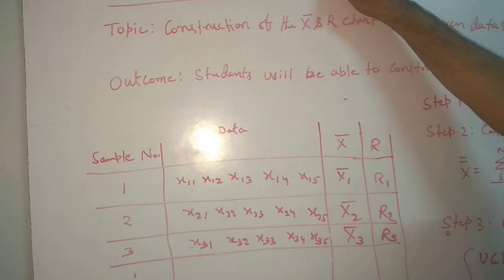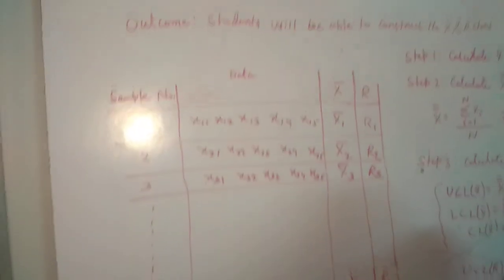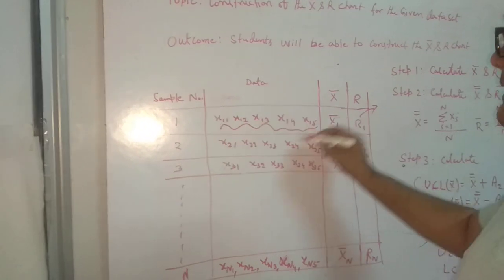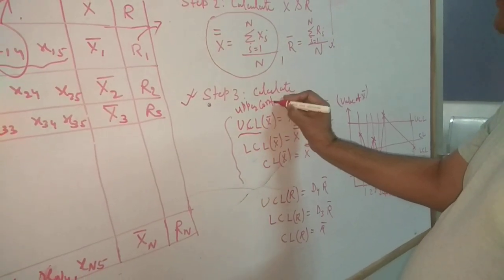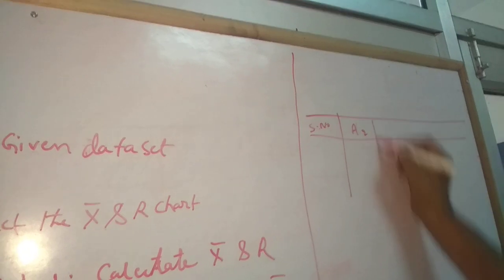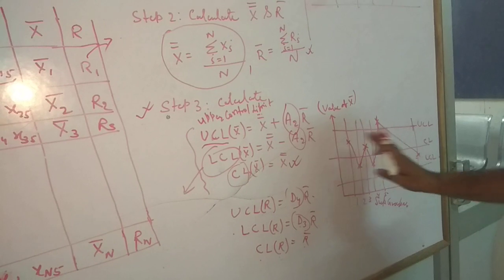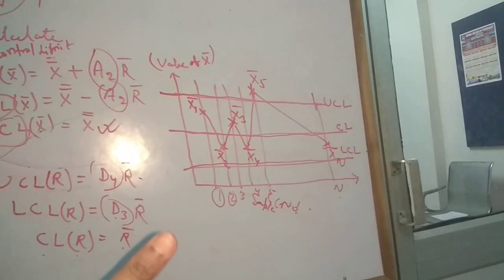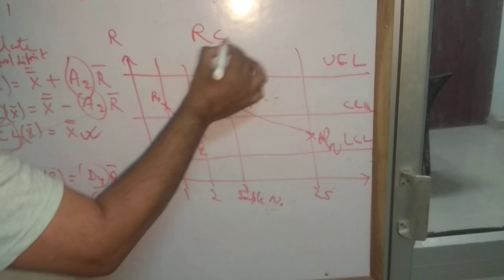Construction of X bar and R chart (Part-1)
TQM (Video Lecture-1)
Dr. P. K. CHAUDHARY